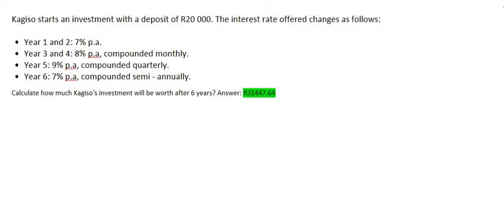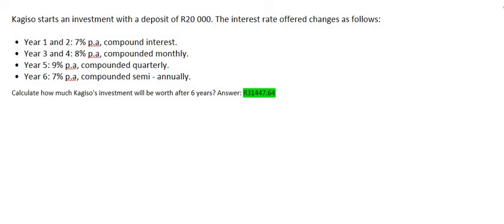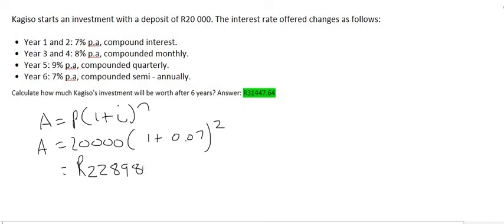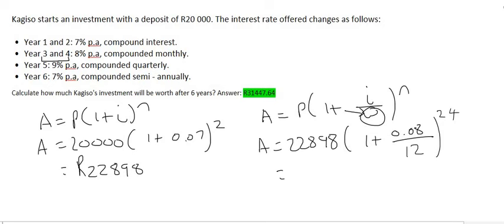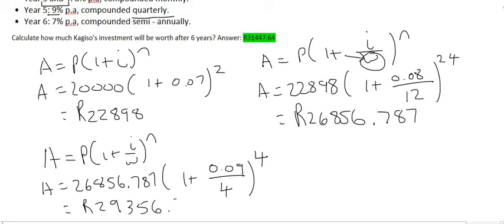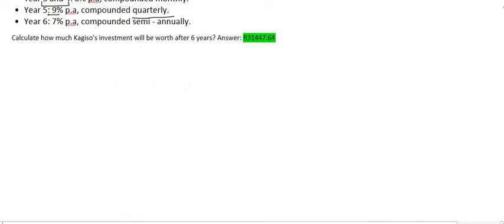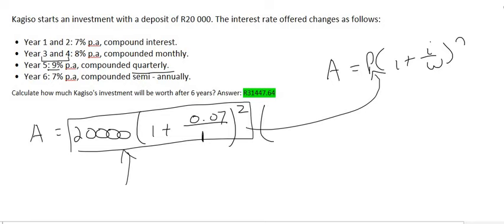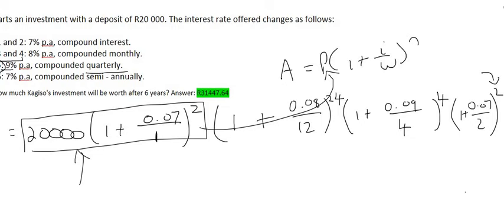Financial maths grade 11 | Compound Quarterly and Semi Annually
Financial maths grade 11 | Simple and Compound Revision